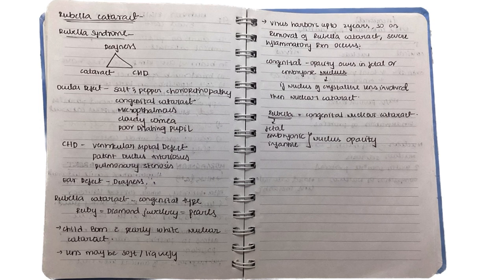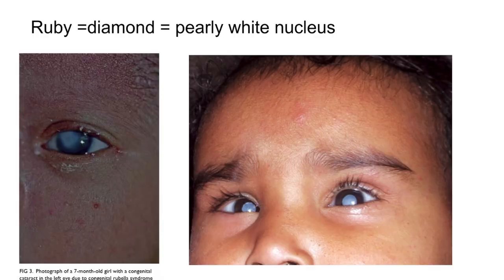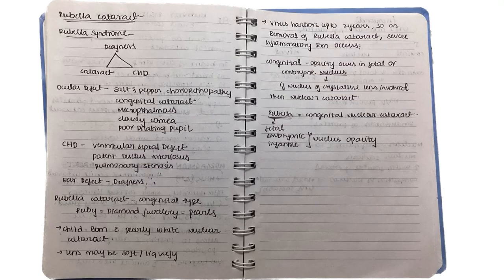Rubella cataract Khurana mbbs